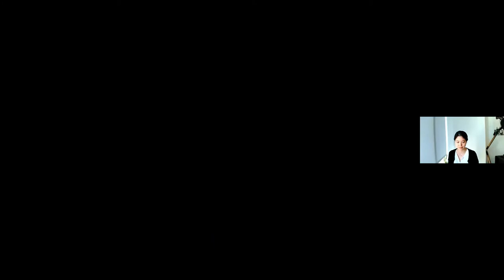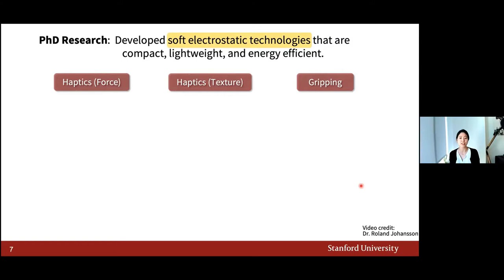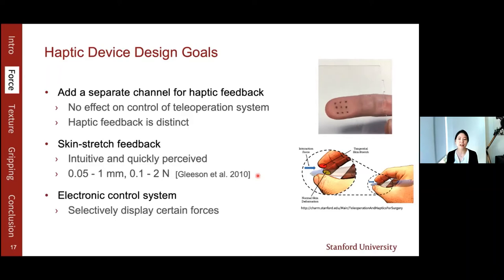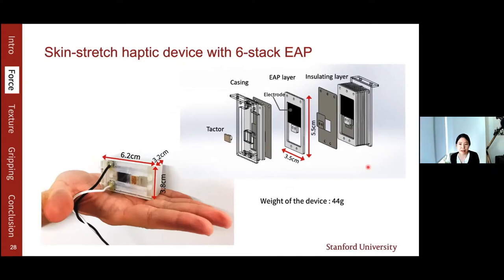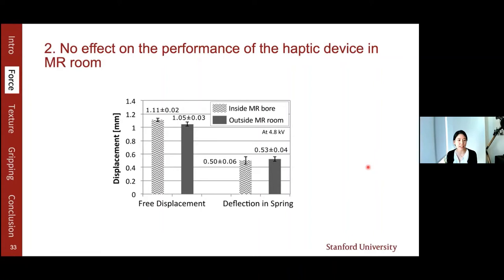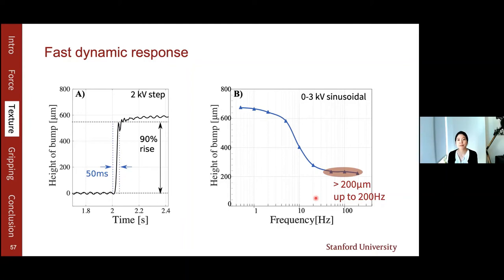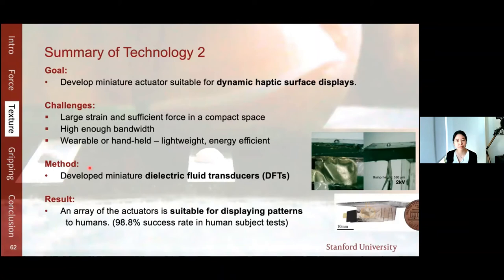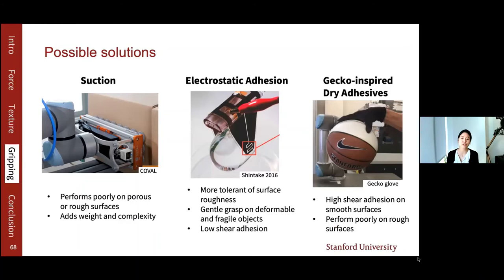Electrosoft: Soft Electrostatic Technologies for Haptics and Grasping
Dr. Amy Kyungwon Han (Stanford University)

Traditional robots use rigid materials that allow precise fabrication and control. In contrast, soft robots have drawn considerable attention in recent years because they are inherently safe for human interaction. Although it is more difficult for soft robots to achieve large forces or precise motion control, they outperform traditional robots in certain criteria like being lightweight, human safe, and suitable for handheld or wearable devices. Therefore, many researchers have focused on these aspects and have developed soft, small, and lightweight actuators. However, this field still faces challenges in providing enough displacement and force in a compact package and in reducing power consumption. Electrostatic actuation is a promising solution for achieving compactness and low power consumption in soft robots. This combination of electrostatic actuation and soft robotic structures underlies the work presented in this talk, which has applications in cutaneous interaction for humans and robots, namely haptics and gripping.

For haptic display, the main challenges include miniaturization and obtaining adequate bandwidth to display stimuli of interest. I present two different haptic devices that take advantage of the unique capabilities of soft electrostatic actuators. First, I present an electroactive polymer (EAP) actuator designed to actuate a small handheld haptic device. This device communicates needle tip forces to physicians during teleoperated image-guided needle interventions. Second, I present a miniature dielectric fluid transducer (DFT) that has a large strain and fast response. The actuators can be packed closely and controlled individually to create dynamic texture displays, suitable for active surface exploration with fingertips. In soft gripping, a challenge is to find ways to enhance adhesion, which depends on the area of contact between gripping surfaces. In this application I again present designs that combine soft robotics and electrostatic actuation to achieve a synergistic effect. I present electrostatic gecko-inspired dry adhesive robotic end-effectors, particularly for two-armed mobile robots, to minimize their force and power consumption, and expand their ability to handle bulky objects.

In summary, I present soft electrostatic technologies that are compact, lightweight, and have low power consumption. A variety of actuators were designed to overcome specific challenges in haptics and gripping.

Bio:
Amy Kyungwon Han is a postdoctoral researcher in Mechanical Engineering at Stanford University. She received her B.S. in Mechanical Engineering from Georgia Tech, and M.S. and Ph.D. in Mechanical Engineering from Stanford University. Her research interests include designing mechanisms and robotic systems for haptics, gripping, and medical applications.